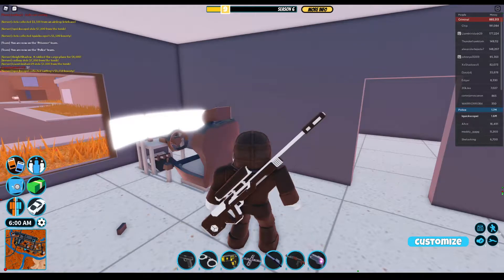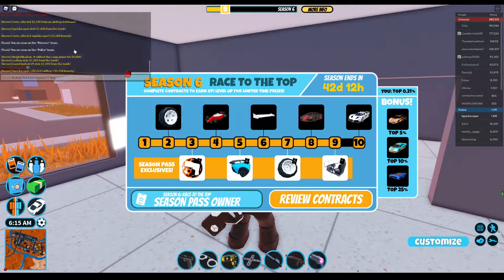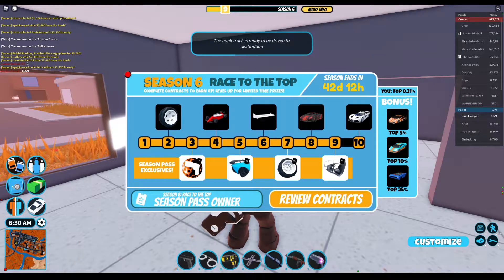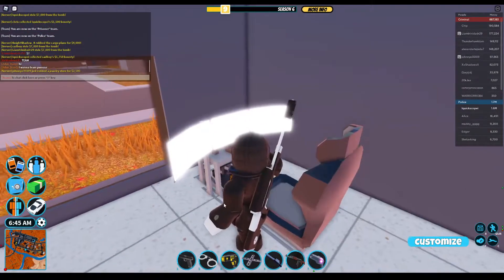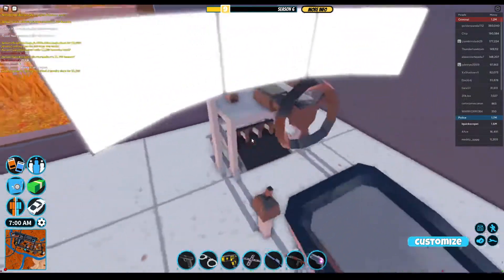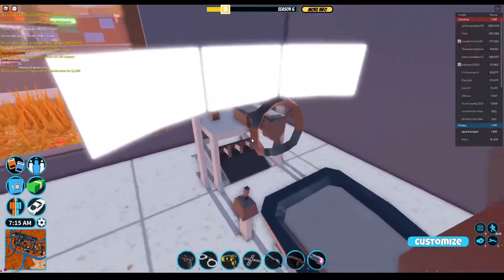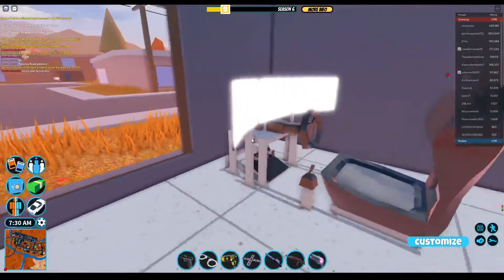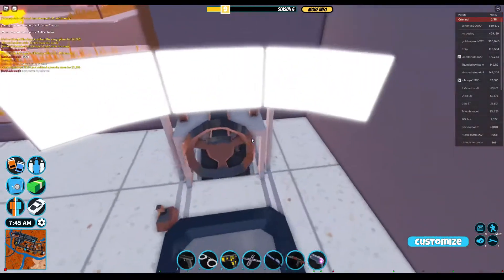Roblox Jailbreak The Racing Gaming Setup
Roblox Jailbreak Sim-Rig
Roblox jailbreak has a new season (Season 6) and I reached level 9 in it. There if you have the season pass you will get the Sim-Ring or as I like to call it the Racing Gaming setup which is an apartment item.